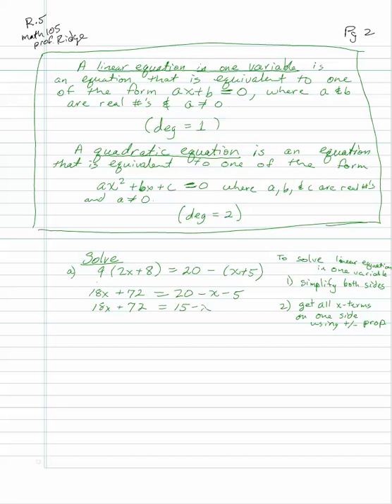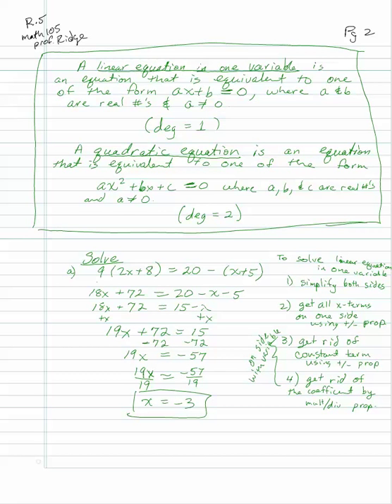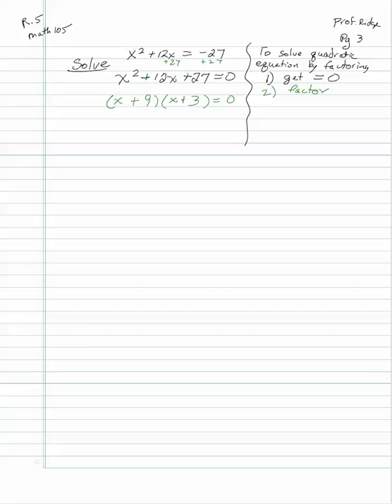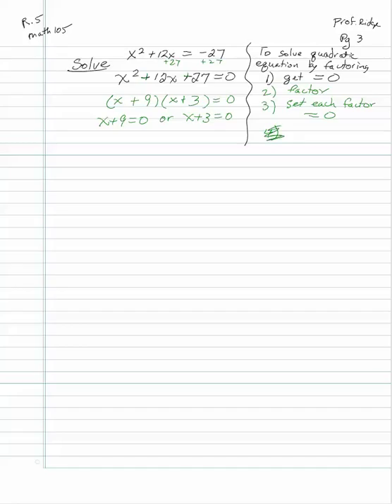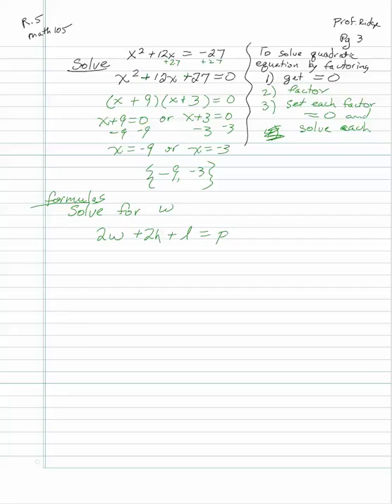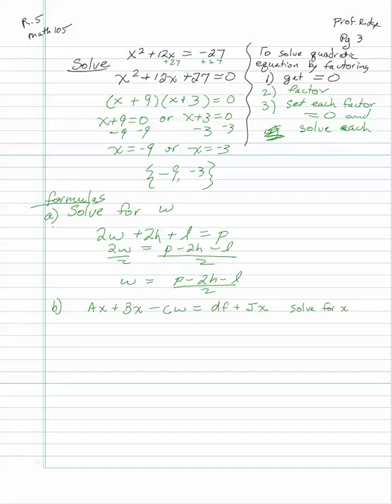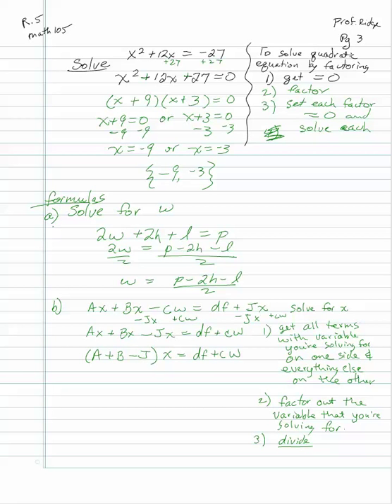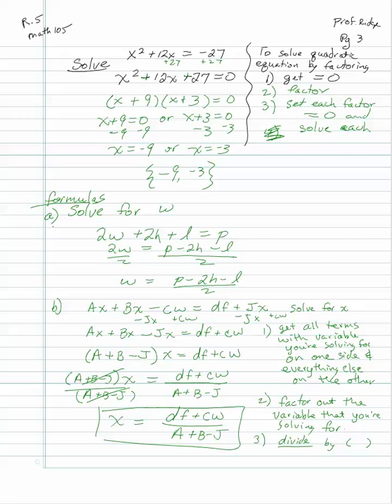Math 105 lecture R 5